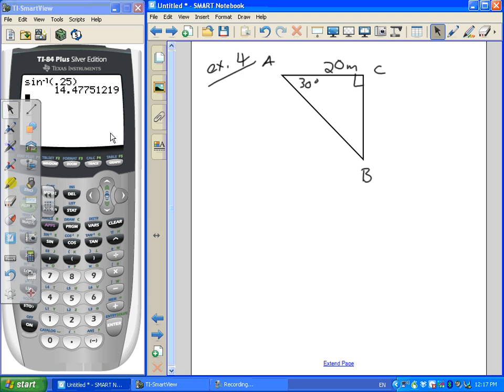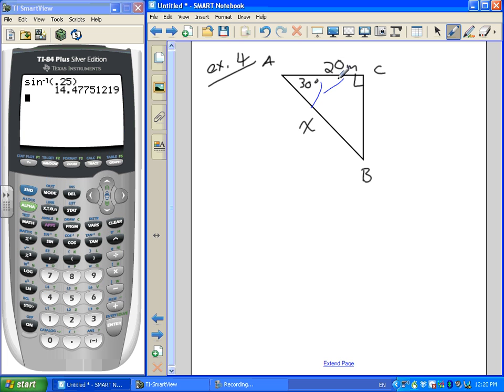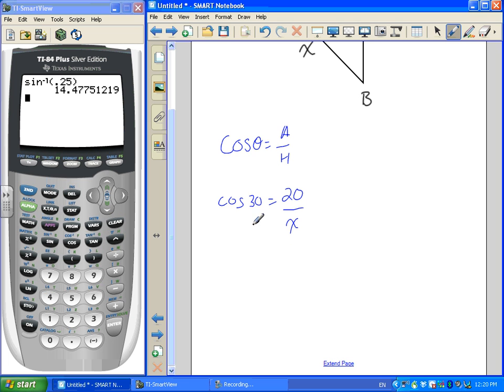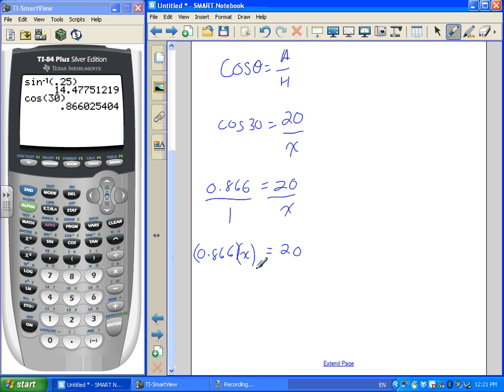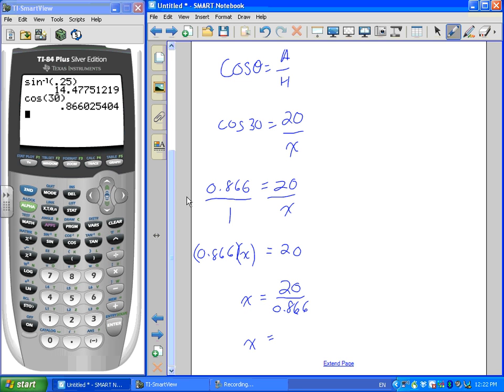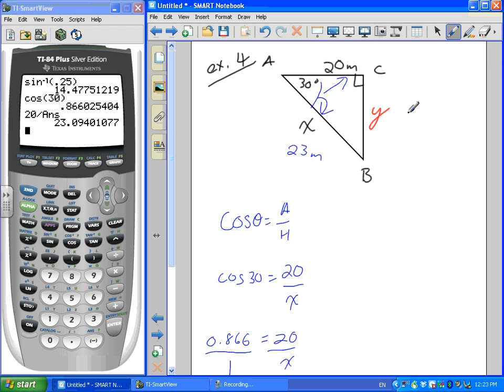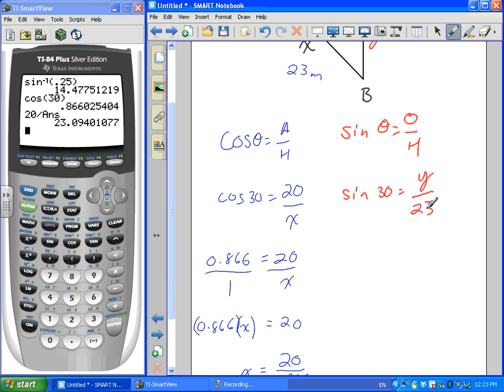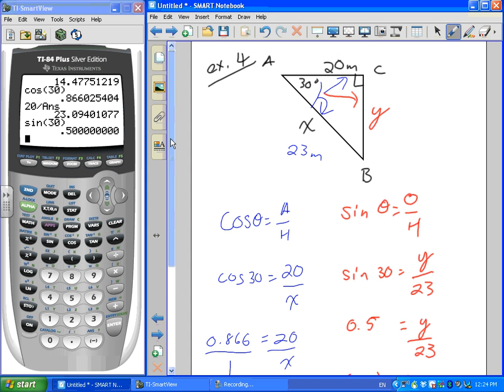grade 10 academic Lesson 7 4 May 17th 2011 part 2